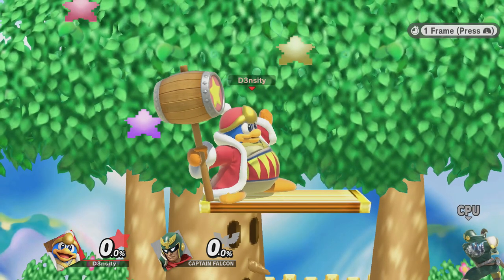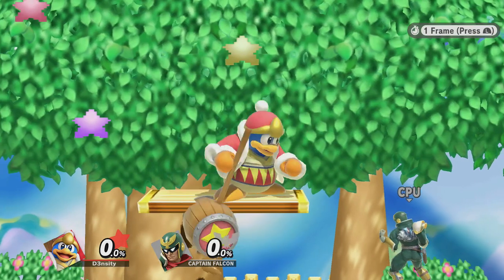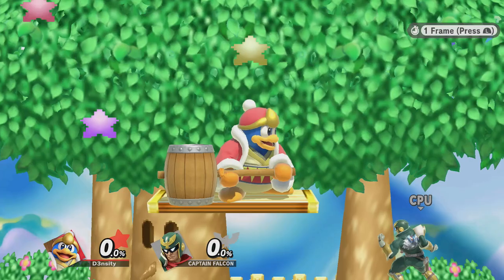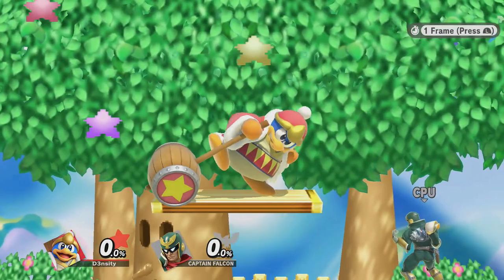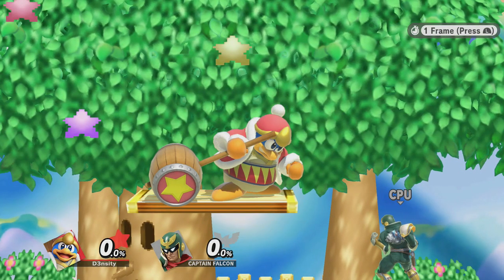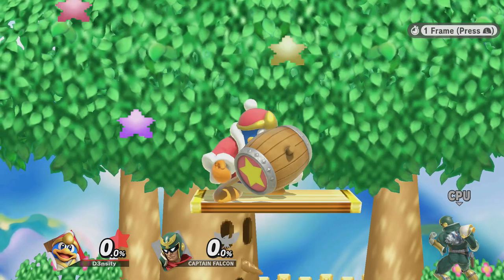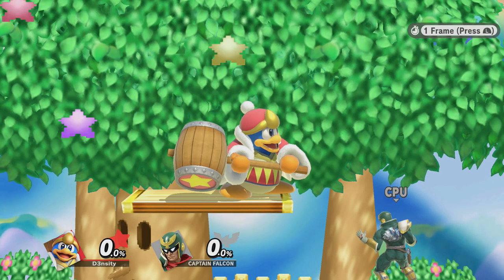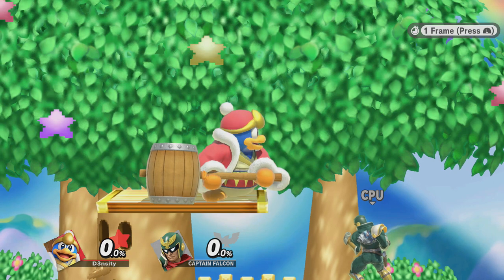Up tilt Animation Glitch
Have you noticed this before? I just noticed it today lol